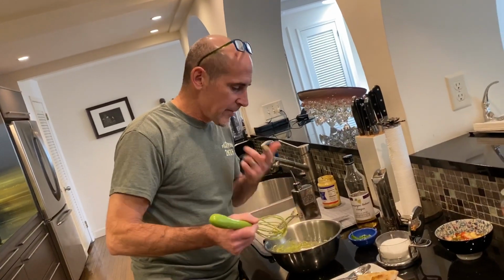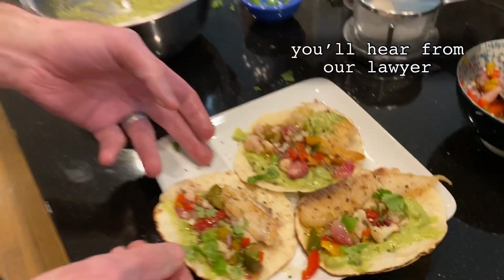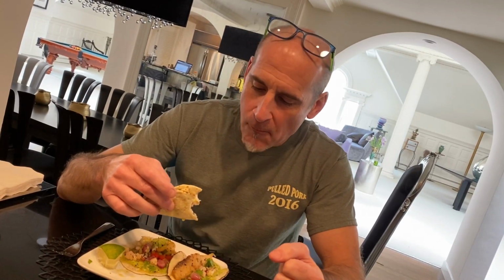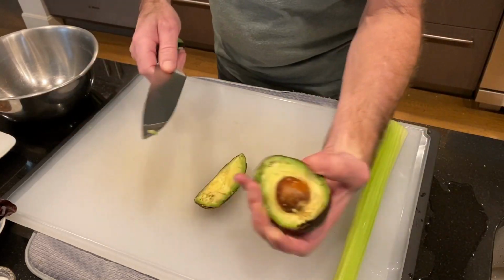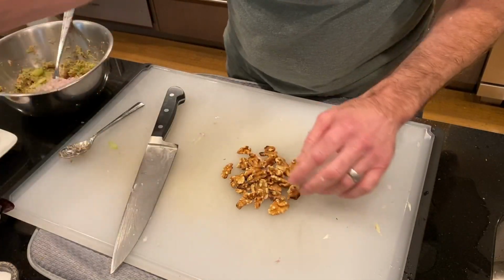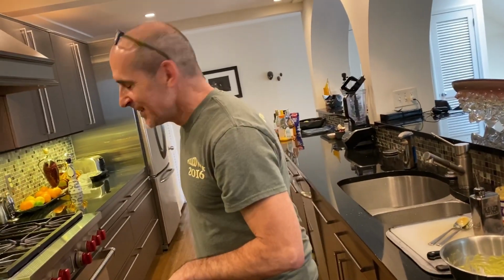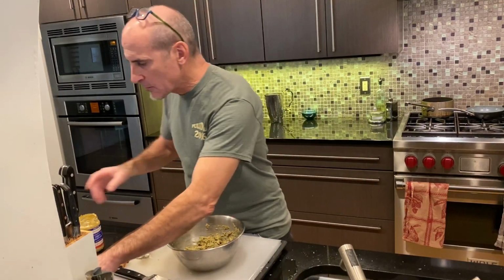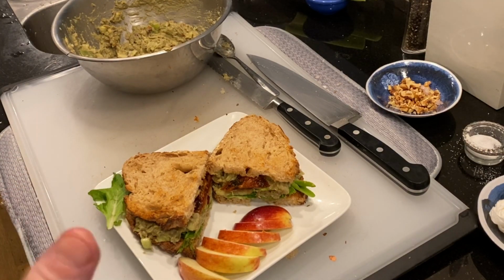Avo is the New Mayo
Two recipes for the price of one!  Continuing the theme of finding substitutions for ingredients you may not have while under COVID-19 quarantine, Pawley Boboli shows you a couple of ways Avocados can be used to replace missing (cough, cough) mayonnaise from your pantry.

Avo Mayo Recipe:
1 ripe Avocado
Extra Virgin Olive Oil (as needed, about 1/4 cup)
1 tsp dijon mustard
Lemon juice or Rice or Champagne vinegar - to taste (about 2 tsp)

Smash the Avo in a bowl, then add EVOO while whisking until it emulsifies to a thick consistency.  Add lemon juice or vinegar, & dijon. Tweak the consistency with more EVOO if needed. Add salt to taste.

Avocado Tuna Salad Recipe:
1 can of flaked tuna
1/2 (or more) ripe avocado
1 stick celery, chopped
1 shallot, chopped
1/2 red apple, chopped
1/4 cup toasted walnuts, chopped
1 T pickle juice
1/2 tsp dijon mustard
1/4 tsp cumin

Smash the avocado in a large bowl. Add all the other ingredients and mix well.

The Society
Stop
String for the Road
Cruise Around